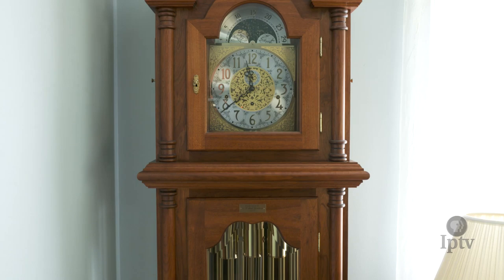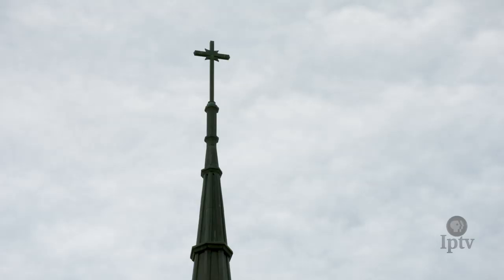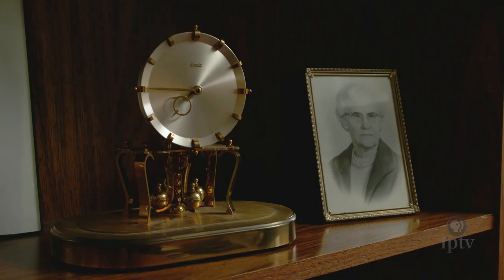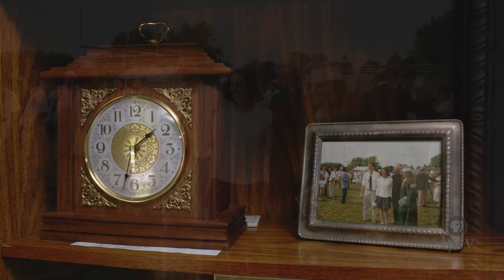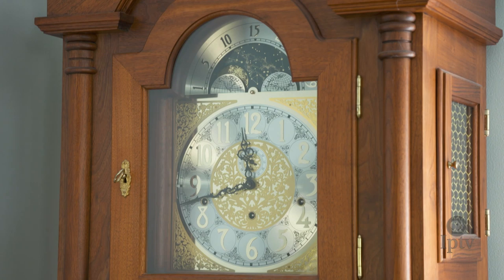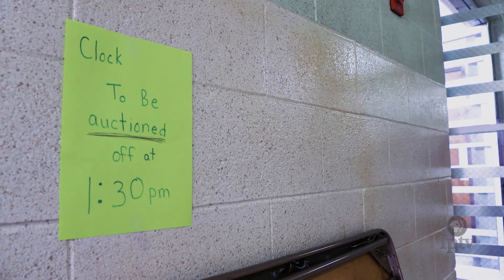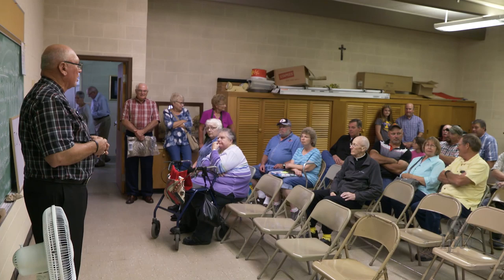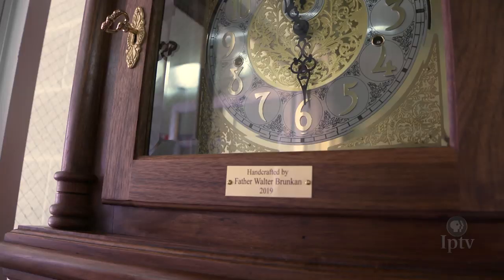Father Brunkan's Grandfather Clocks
As a priest and educator Monsignor Walter Brunkan has been a lasting influence in his northeastern Iowa communities for decades. As a clockmaker he has given more than just his time.

Spend a moment with our latest episode, Father Brunkan's Grandfather Clocks!